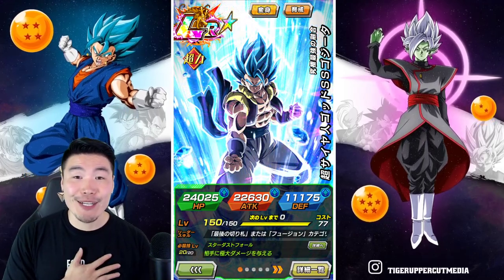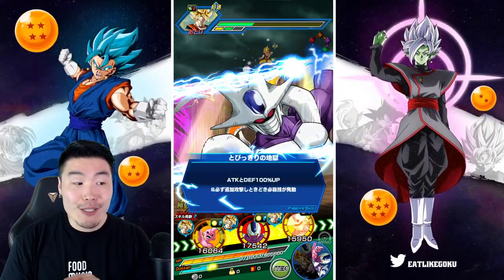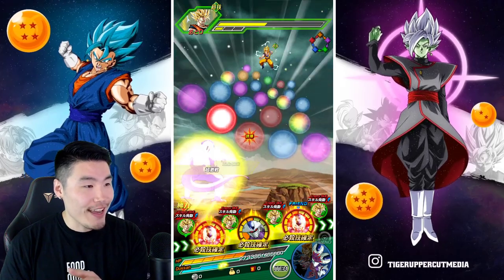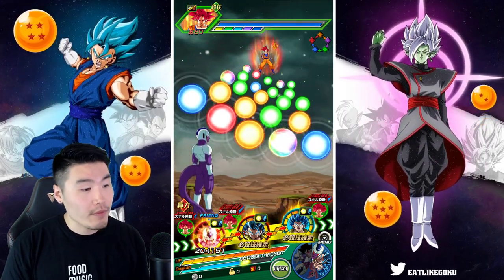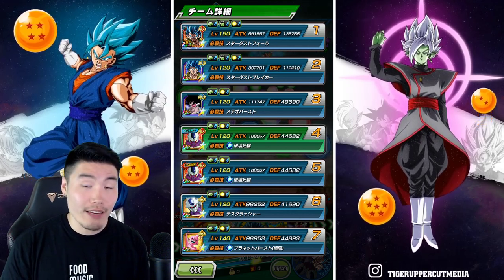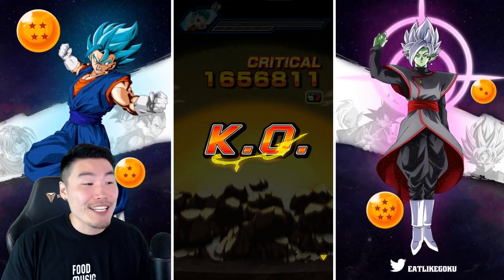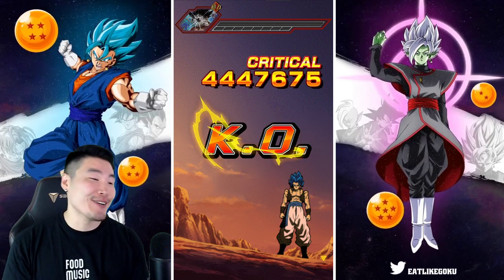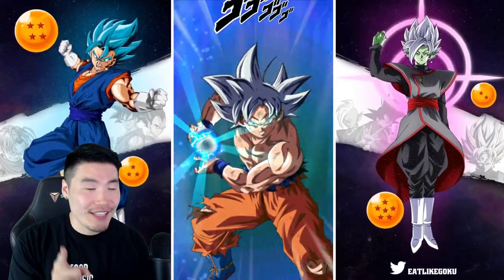THE KING OF KINGS! [Global Preview] 100% LR SSGSS Gogeta Showcase | Dragon Ball Z Dokkan Battle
My body cannot contain ALL THIS SEXINESS!!